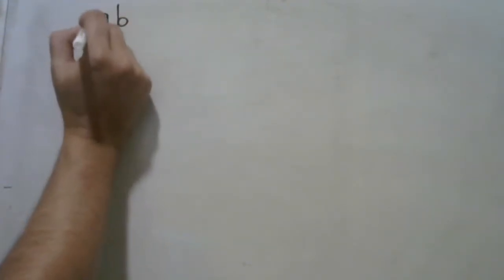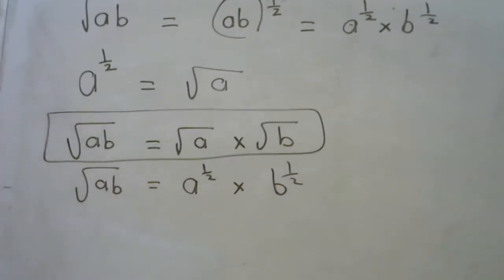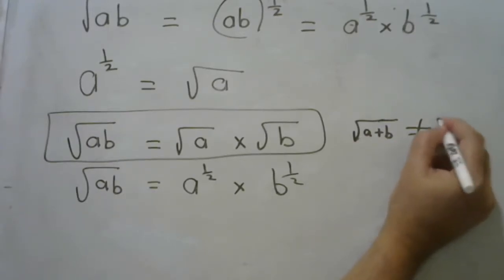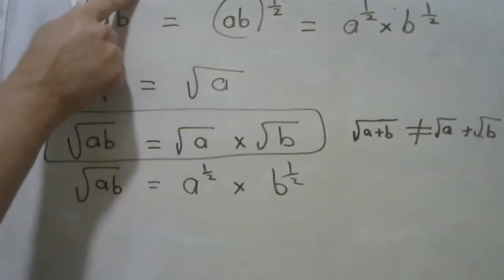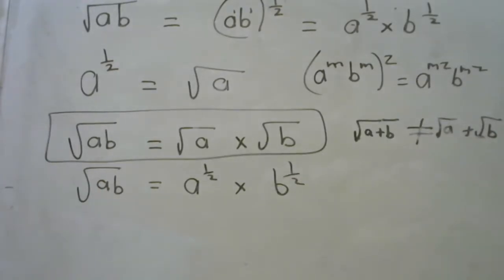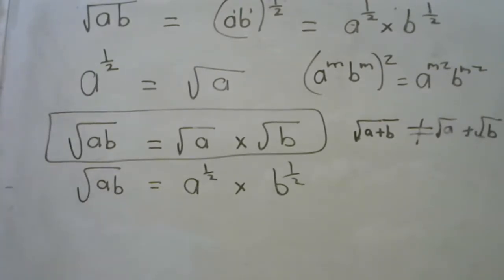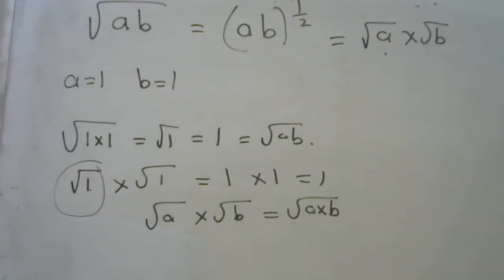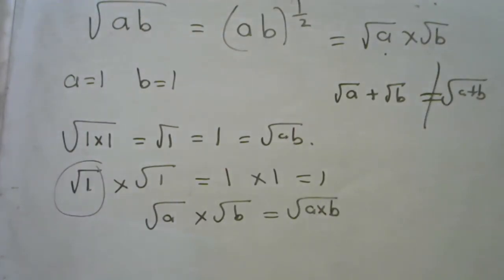Indices rules in mathematics part 11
root of the sum of ab versus root of the product of ab explained